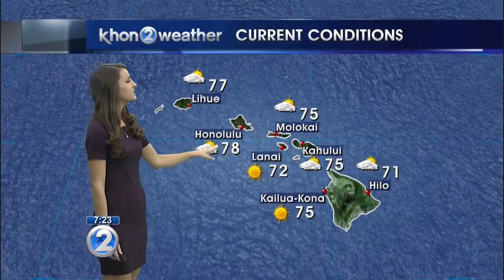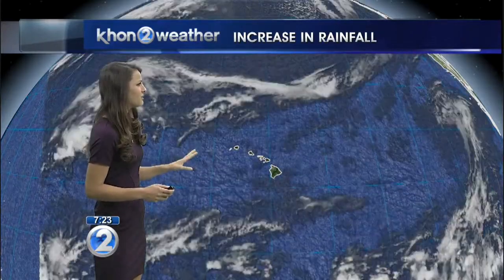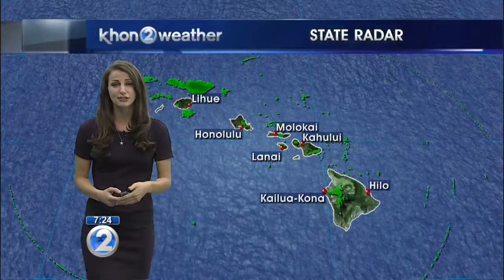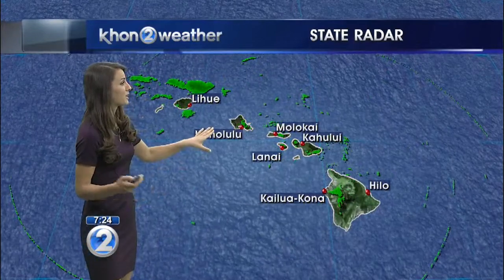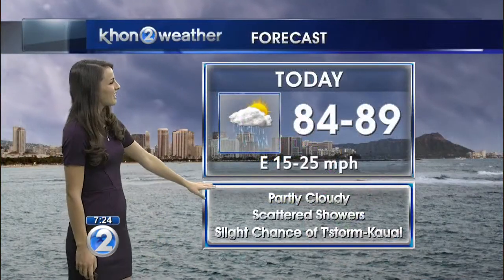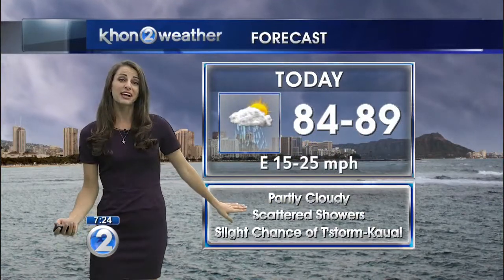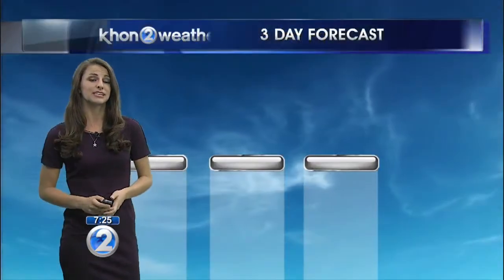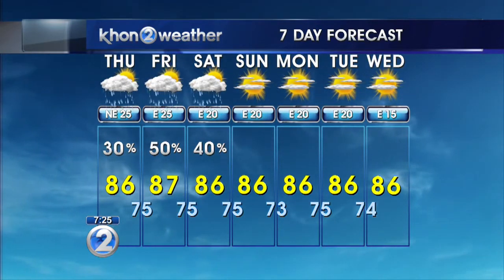Wake Up 2day Weather Forecast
Wake up 2day with Hawaii's Thursday morning weather forecast.